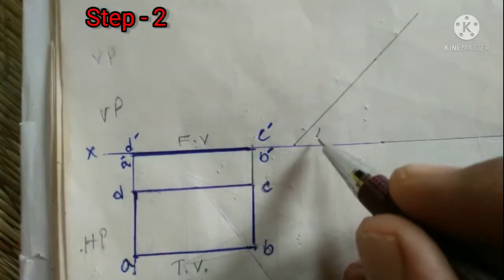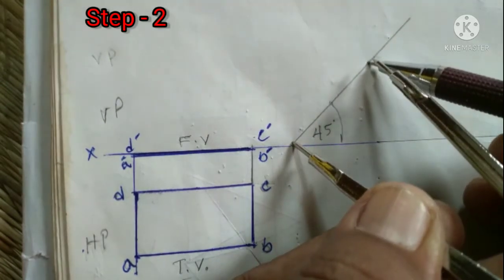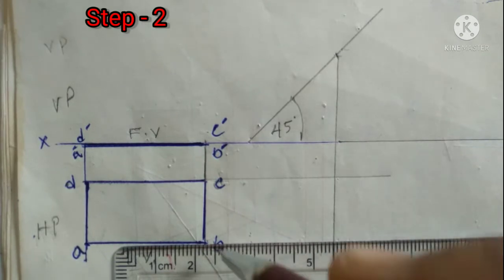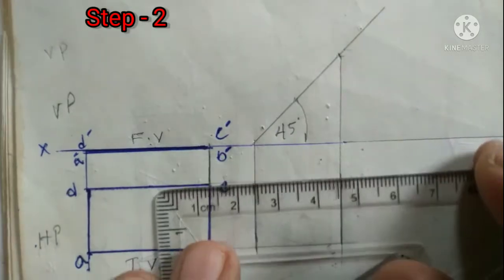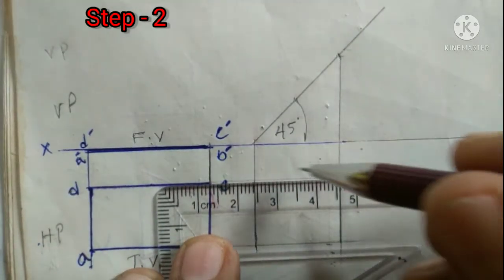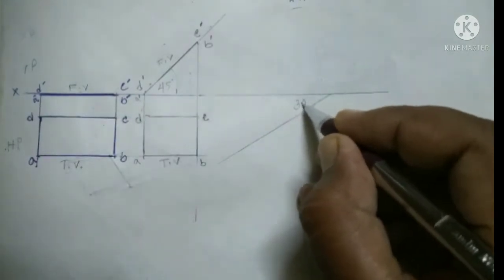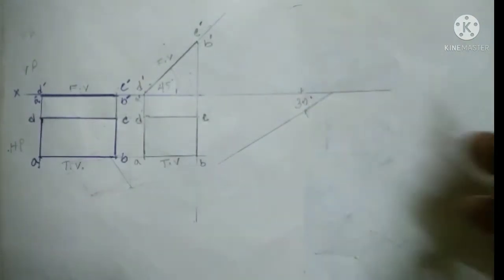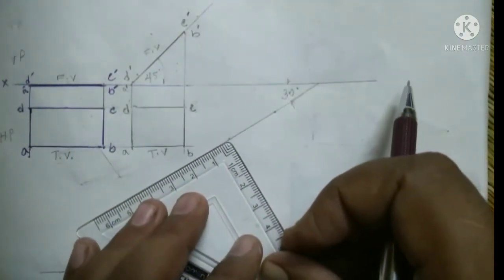PROJECTION OF PLANES. Inclined with both the HP &VP.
Planes inclined with both the HP & VP.